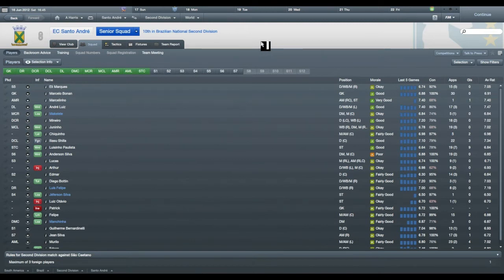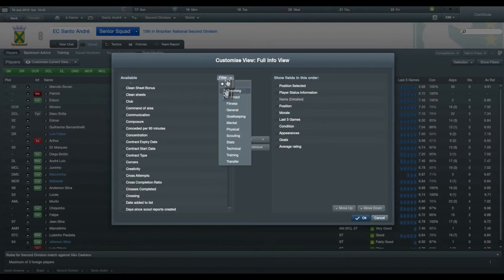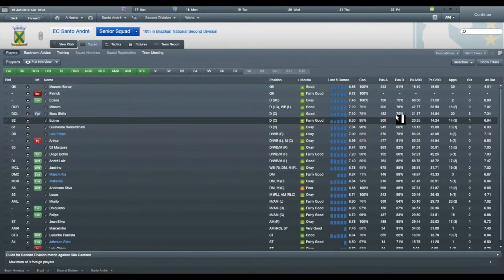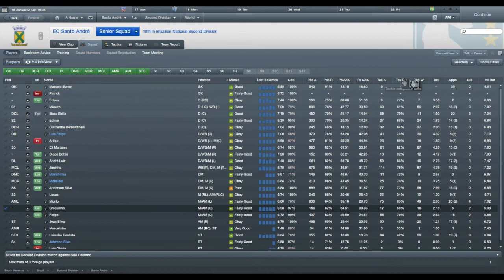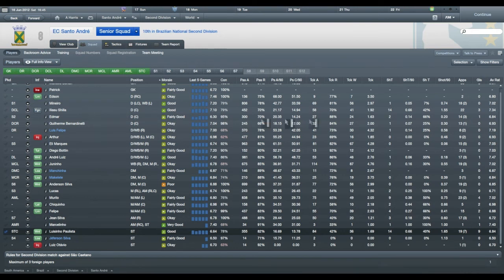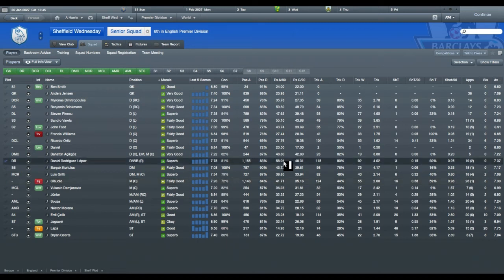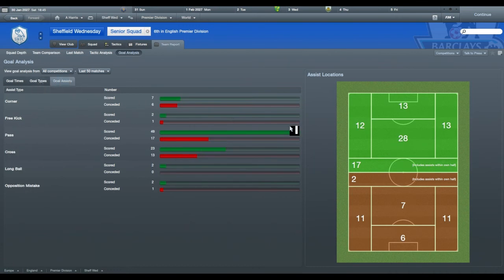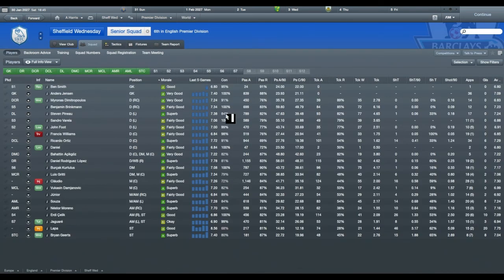FM2012 Understanding the Loss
In this video I go through ways you can look at the stats available to you in FM2012 to try and understand a losing streak or a loss you had.